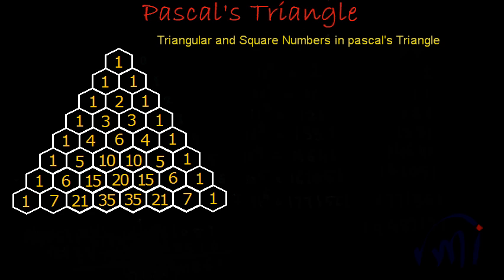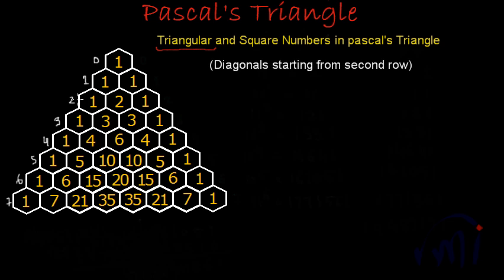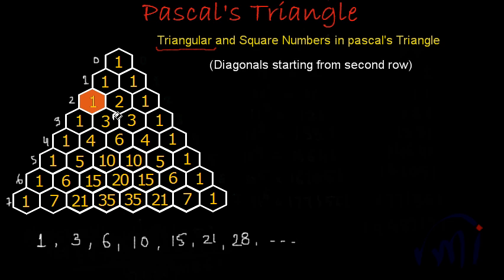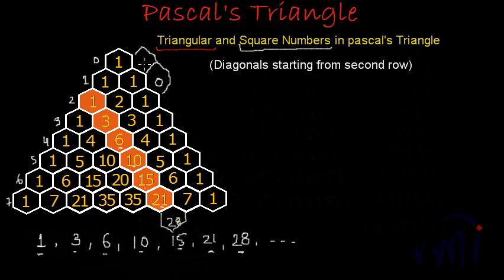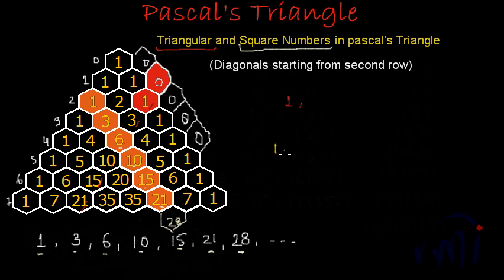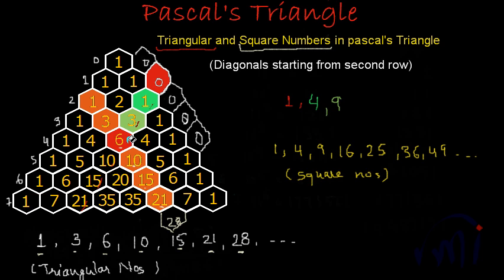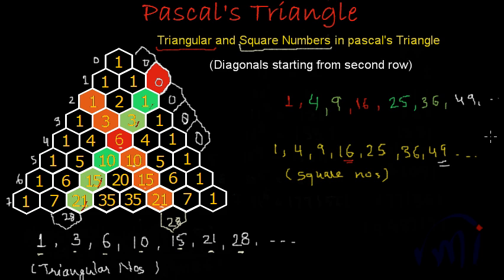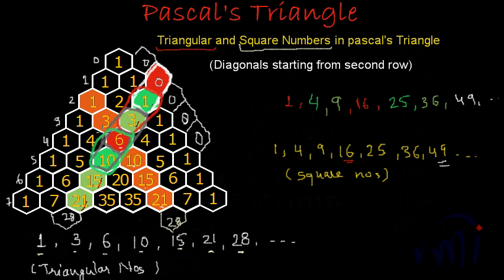Triangular Numbers and Square Numbers in Pascal's Triangle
Finding a series of Triangular Numbers and Square numbers in Pascal's triangle.
Pascal's triangle is a very interesting arrangement of numbers lots of interesting patterns can be found in this triangle.